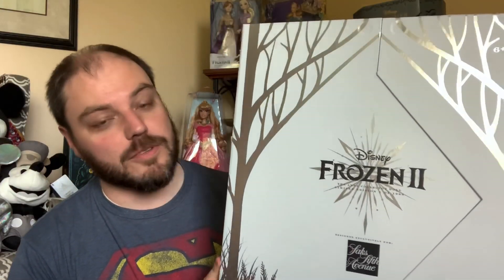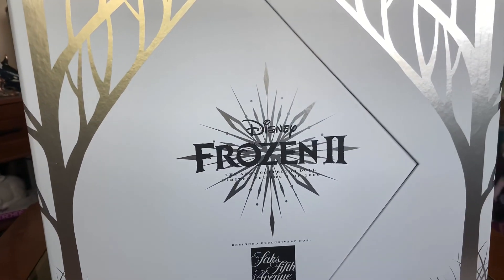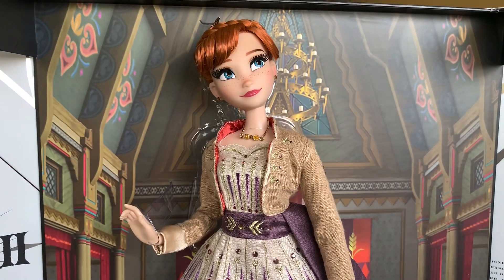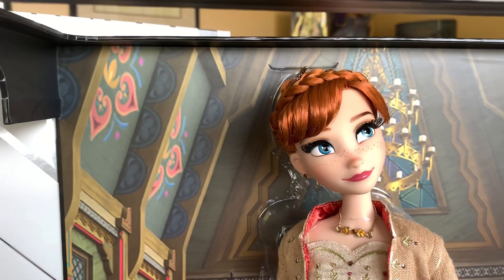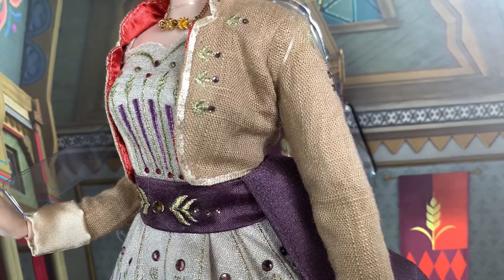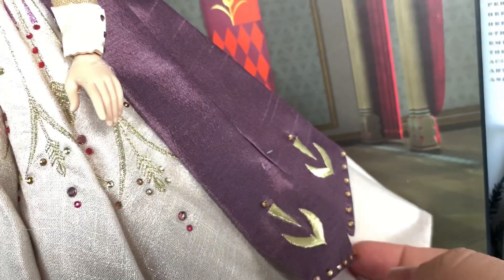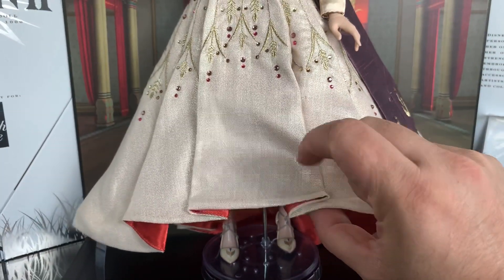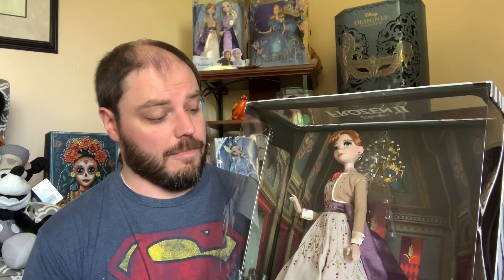Saks Anna Frozen 2 Disney Limited Edition Doll Review!!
Hey Disney Doll Fans!  It's SAKS Frozen II Doll Review time!  Today we will look at the gorgeous Anna doll!  Limited to 1,000 pieces, this doll is stunningly beautiful in all her details - enjoy!